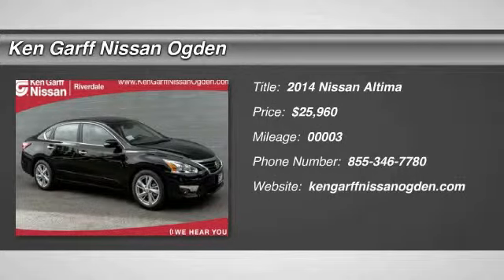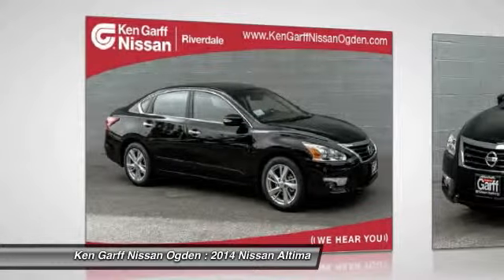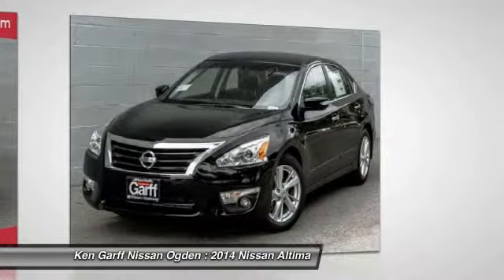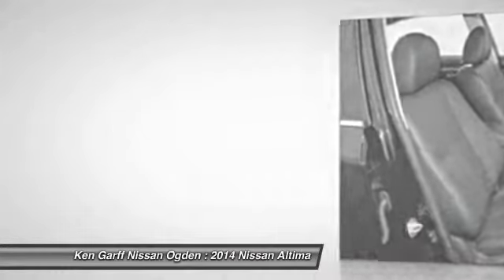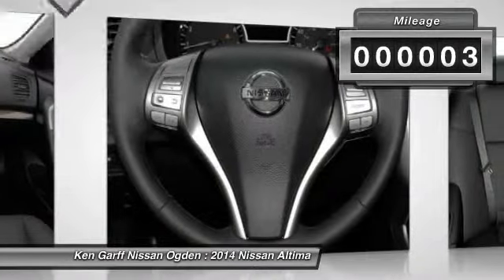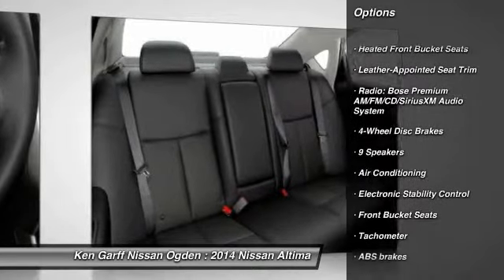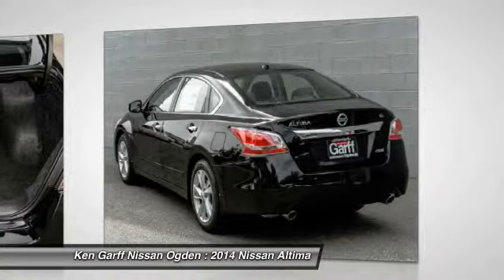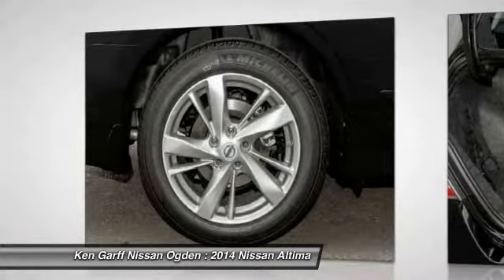2014 Nissan Altima Riverdale Ogden Layton Utah 3N14974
2014 Nissan Altima 2.5 SL

615 W. Riverdale Road

 Price includes: $1,000 - Customer Cash - Group 5. Exp. 06/30, $500 - NMAC Captive Cash - National. Exp. 06/30